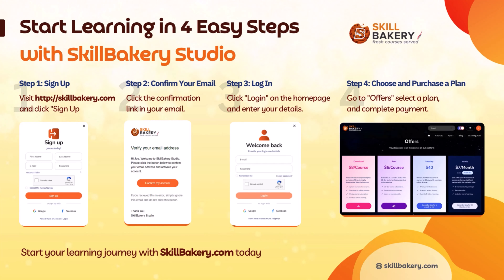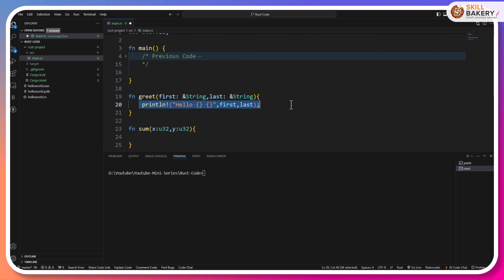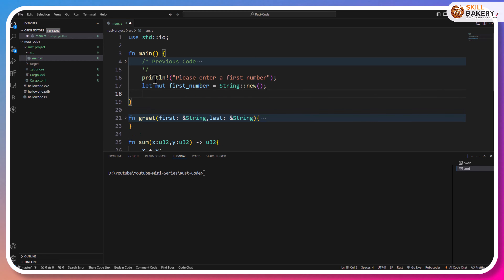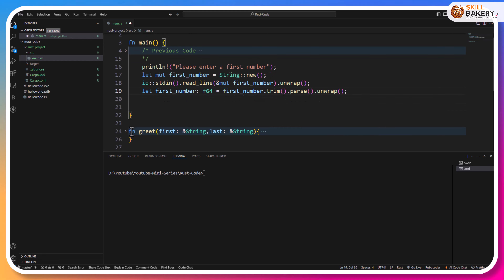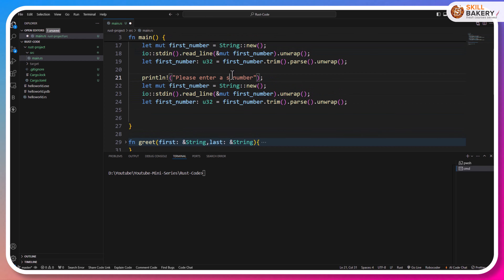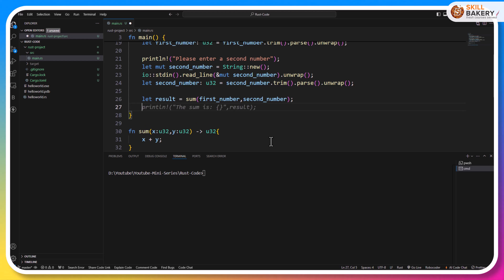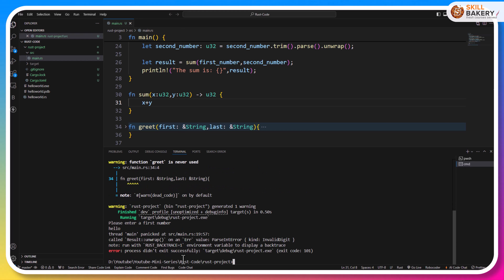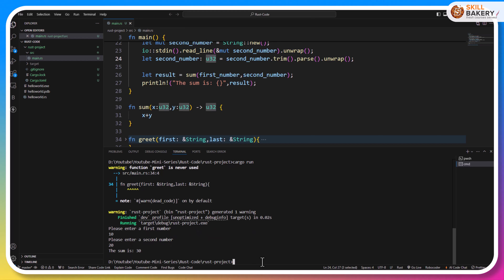Developers : 10 - Managing Errors with unwrap() in Rust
🎓 Managing Errors with unwrap() in Rust 🎓

In this tutorial, Learn how to handle errors effectively in Rust using the unwrap() method. This guide explains how unwrap() can simplify error management by either returning the value inside a Result or Option, or panicking if an error occurs. Explore the practical usage scenarios and best practices for error handling in your Rust applications.

📋 In this video, you’ll learn how to:

    Use the unwrap() method for handling Result and Option types
    Understand the risks and benefits of unwrap()
    Explore alternative methods for safer error handling in Rust